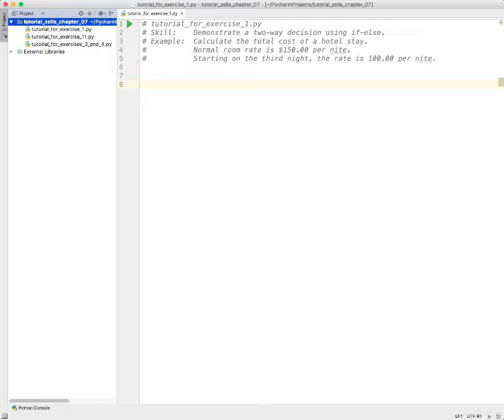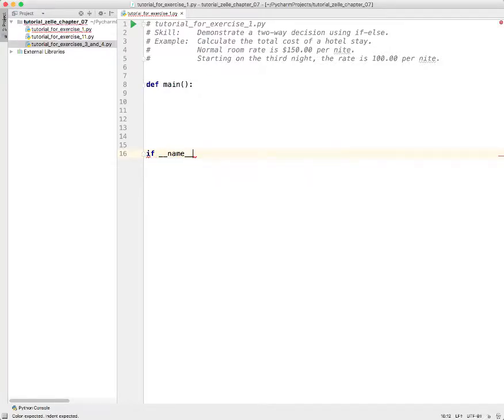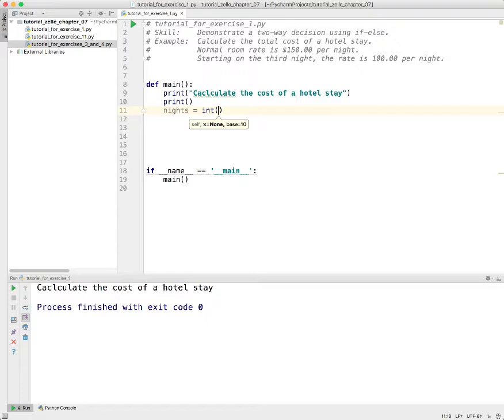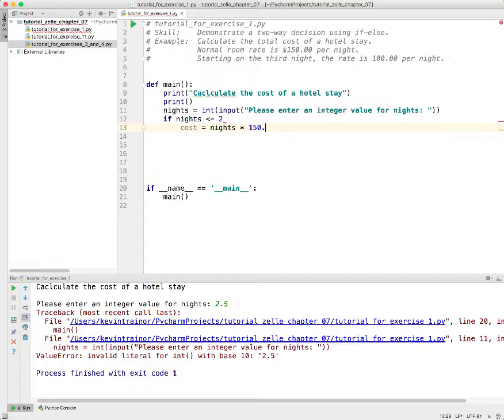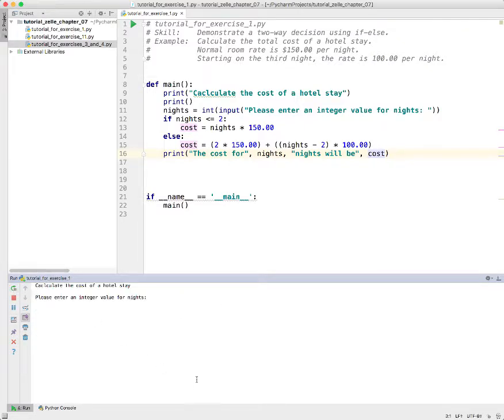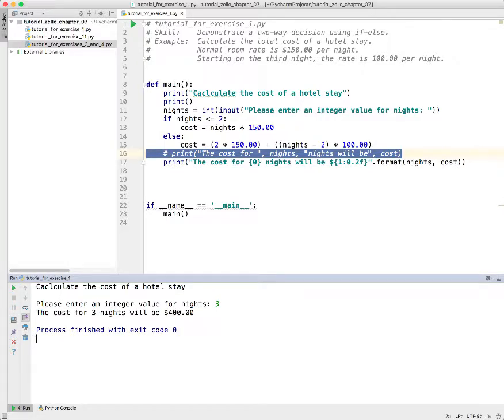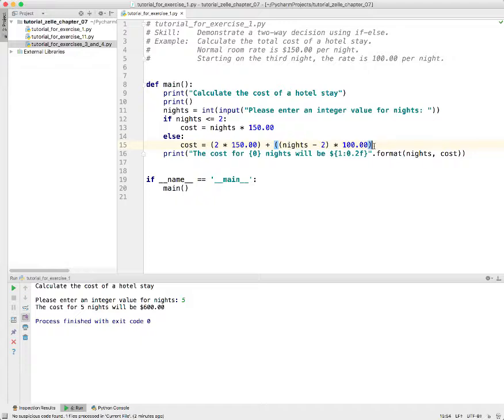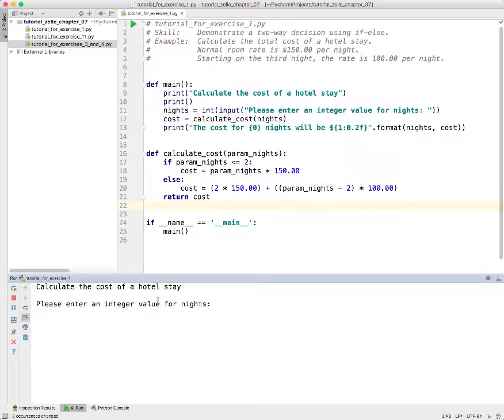Tutorial: Zelle 2e Chapter 7 Exercise 1